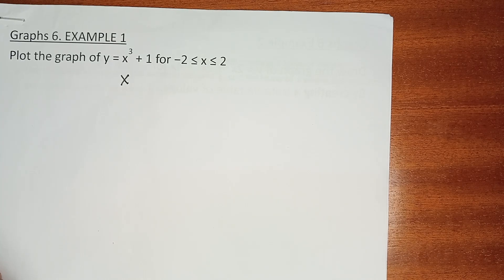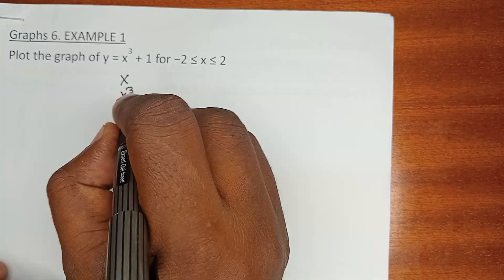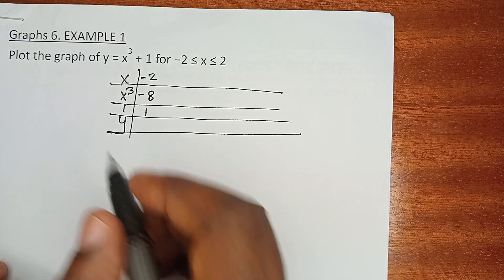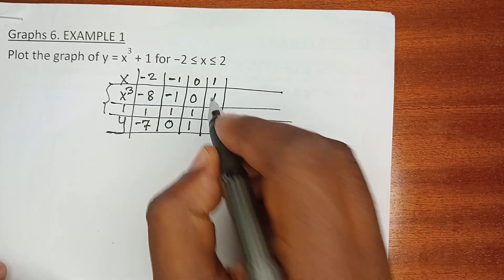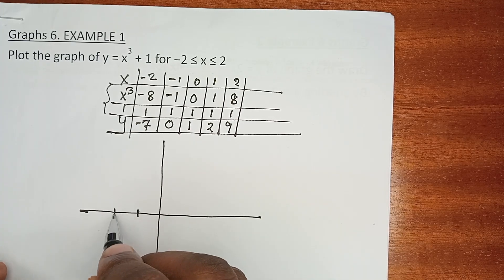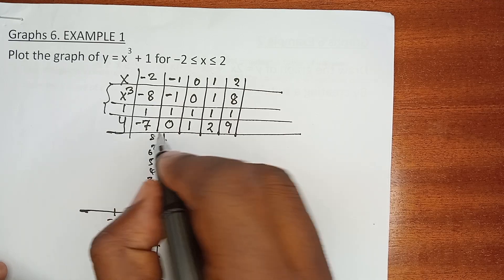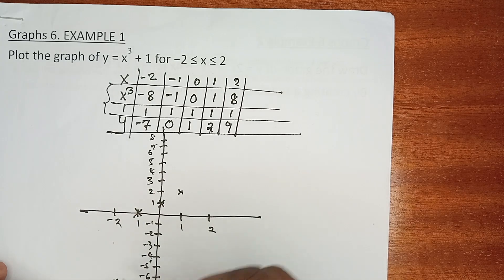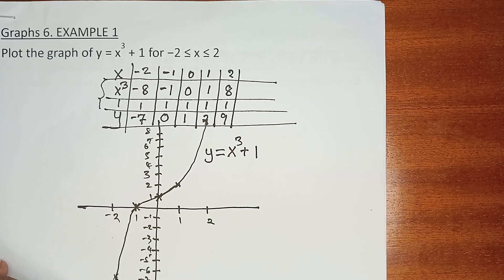Plotting graphs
IGCSE (9-1) Graphs 6 Example 1